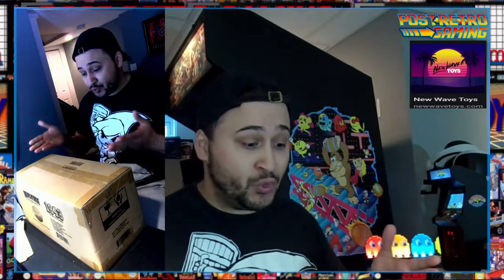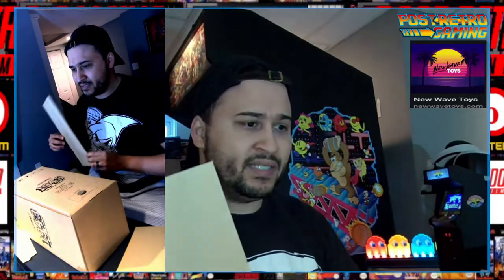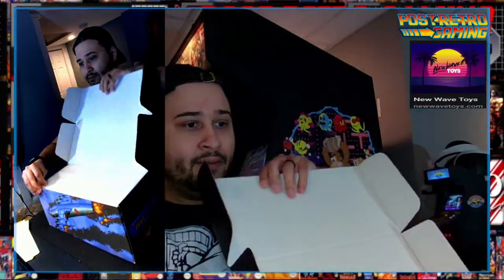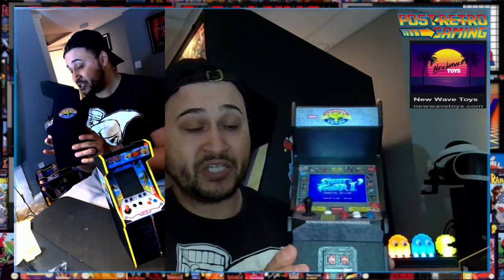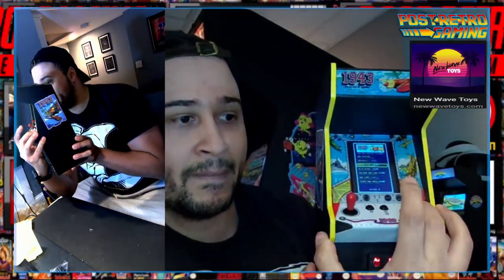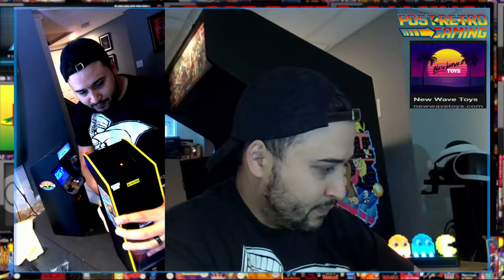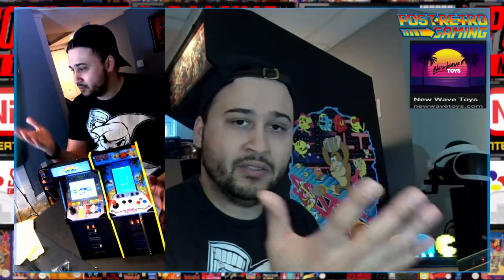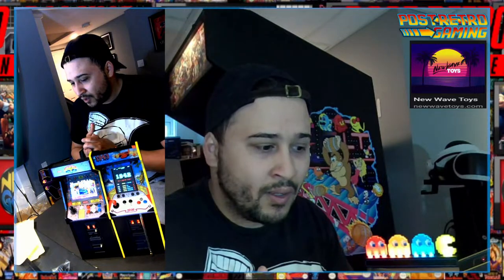1943 X REPLICADE Unboxing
PRG unboxes 1943 12" Arcade Cabinet by New Wave Toys. Compares against Street Fighter II mini cabinet.